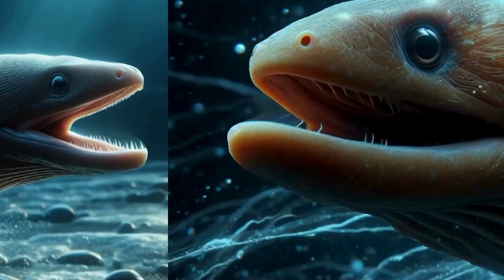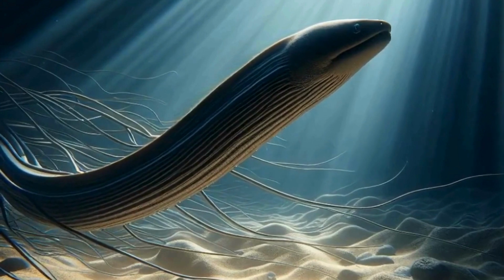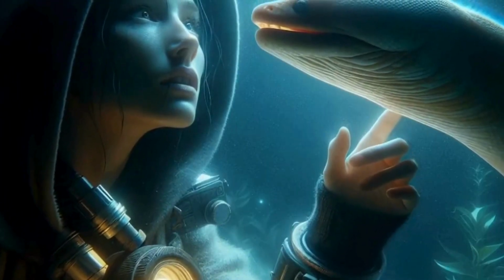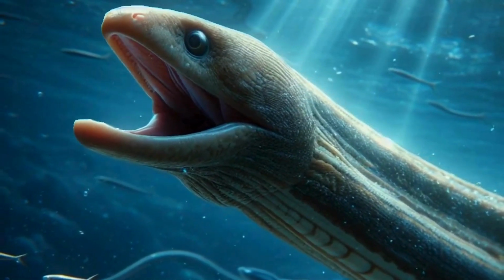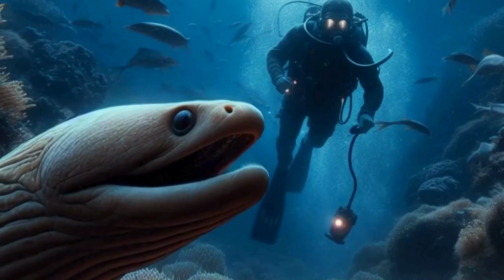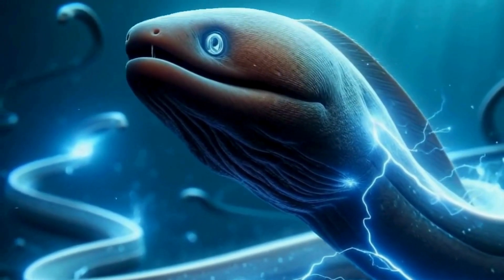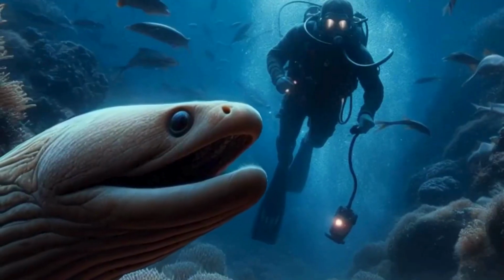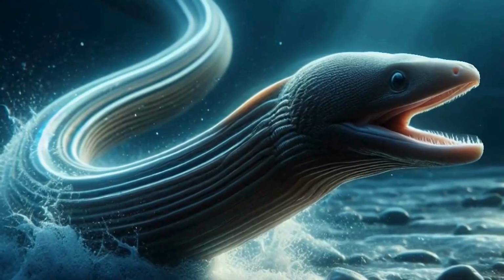Unraveling the Mysteries of Electric Eels: Nature's Living Battery